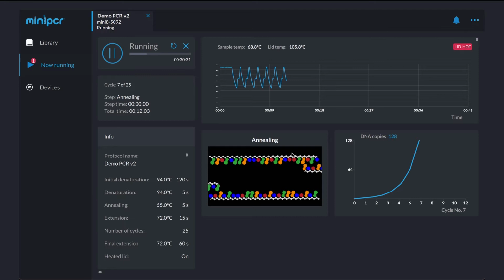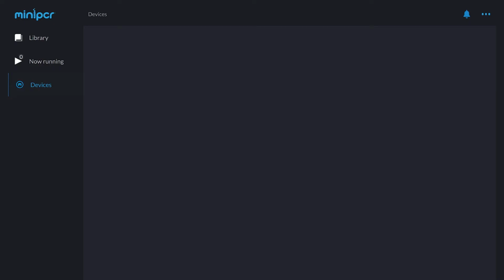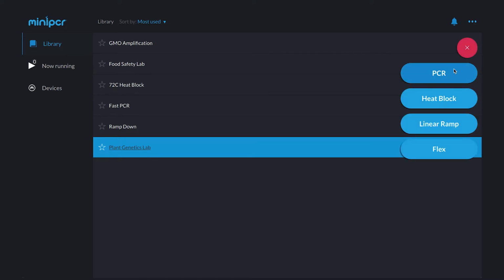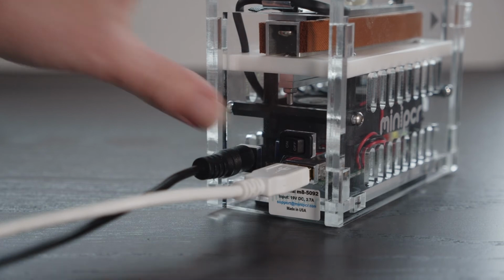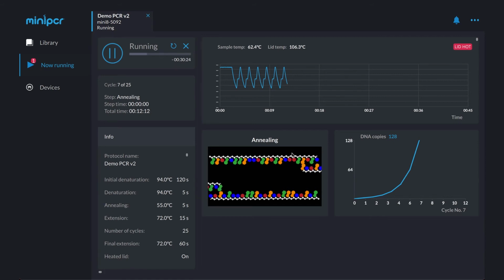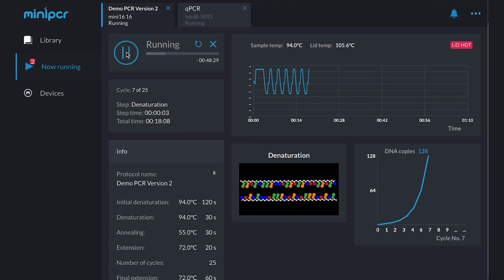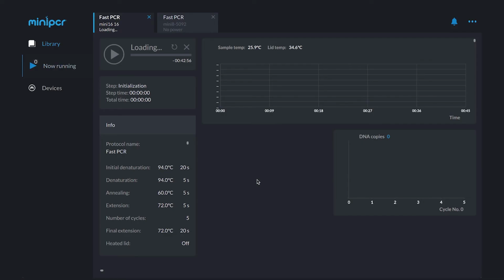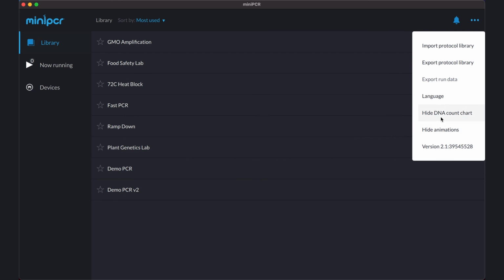How to program your miniPCR® mini8 thermal cycler from miniPCR bio™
The miniPCR app makes programming and running your new miniPCR® mini8 thermal cycler quick and easy on all devices. Today we’ll go over how to program and run a new protocol to get you started with running a PCR!

Note: This video contains programming instructions for the mini8 classic. For mini8X or mini16X programming, refer to this video

miniPCR bio™: We make tools for scientists. Whether you are holding a micropipette for the first time or defining the cutting edge of research, doing science requires high quality innovative solutions. From classrooms to the International Space Station, our team of molecular biologists, engineers, designers, and educators is dedicated to the mission of making science accessible to everyone, everywhere.

 "Inspiration and Success" by Rafael Krux, Licensed by Helicase Media LLC

Video copyright miniPCR bio™ 2021